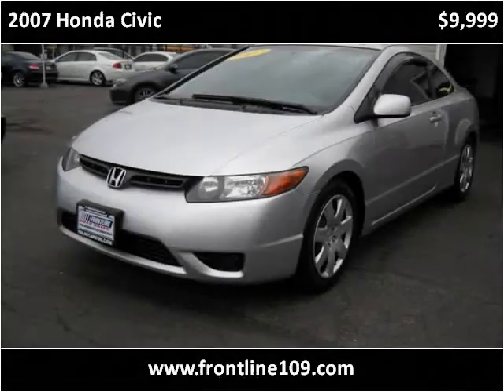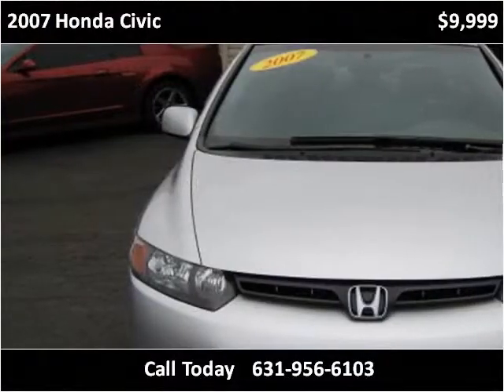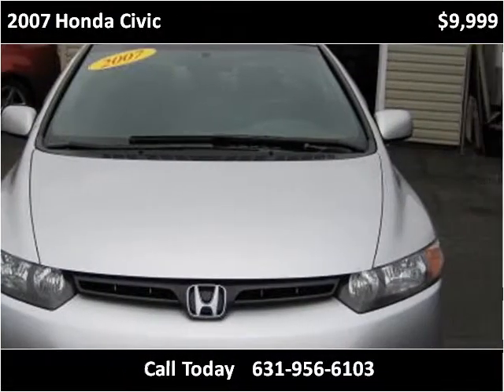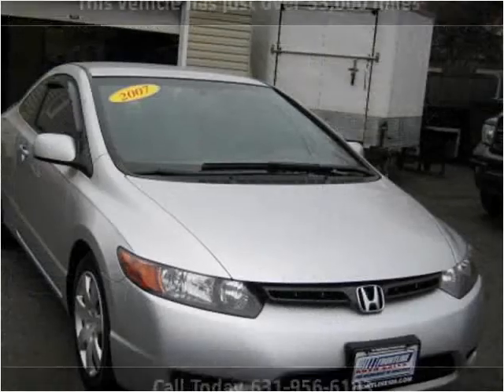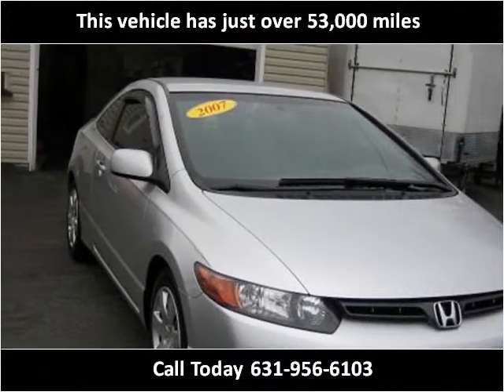2007 Honda Civic Used Cars W Babylon NY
This 2007 Honda Civic is available from Frontline Auto Sales.